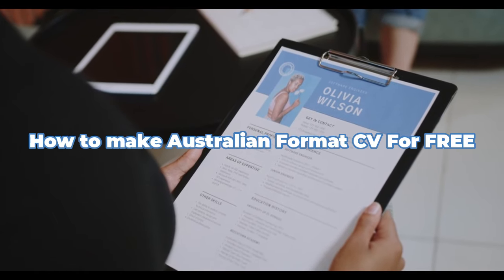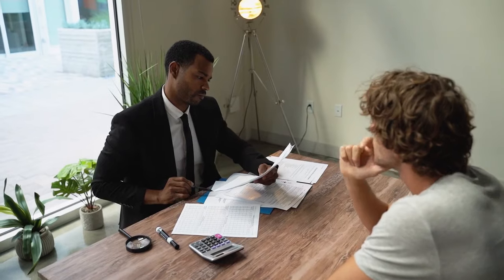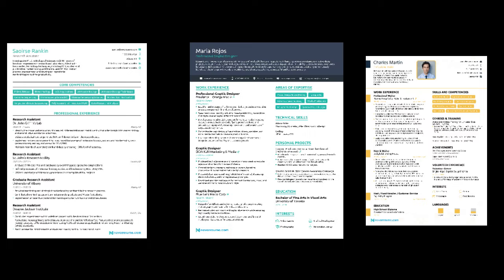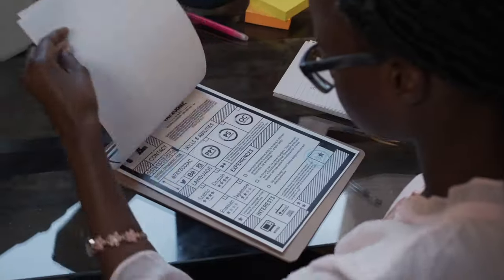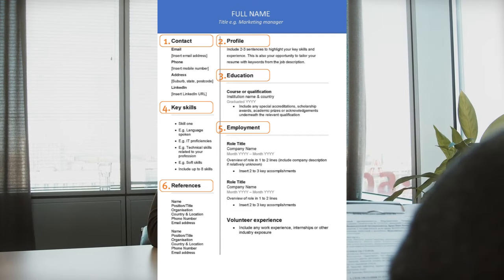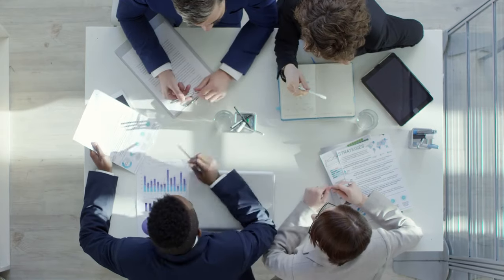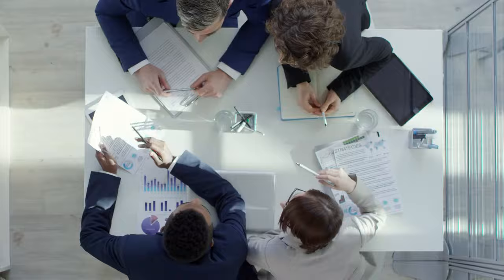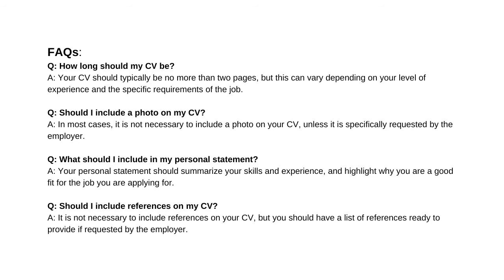How to make Australian Format CV For FREE - Australian Resume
In this video, we're going to demonstrate how to make an Australian Format CV (or resume) for FREE. This is a great way to get started if you're interested in applying for jobs in Australia or anywhere else in the world where the Australian format is used.

By following this guide, you'll learn how to create an Australian Format CV that will stand out and help you get the job you want. This is a great way to start your job search, so be sure to check it out!

{FREE GIVEAWAY 5 PEOPLE GET FREE CV DESIGN SERVICE} write AS in the comment. Winners announced on March 1, 2023

 australian resume, australia cv, cv australia, how to write cv for Australia